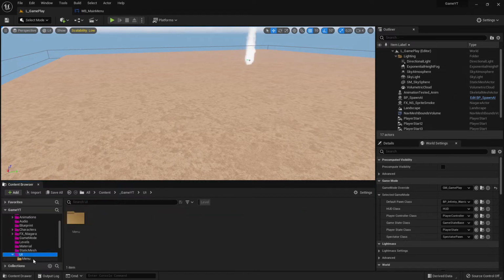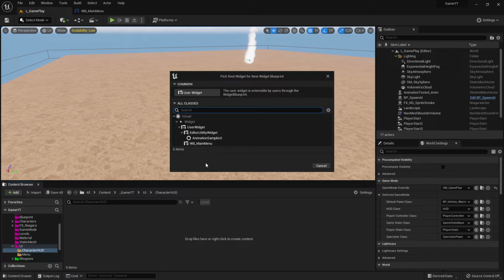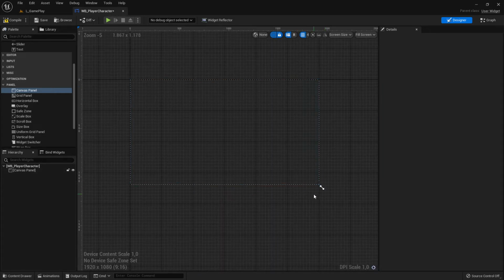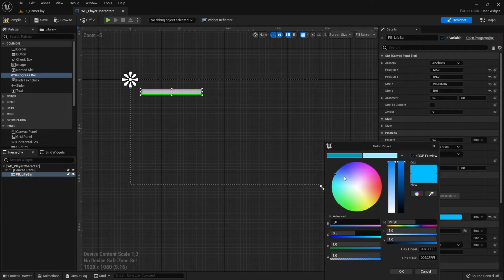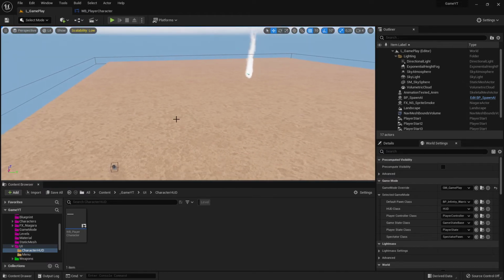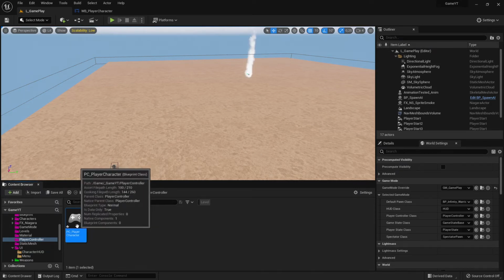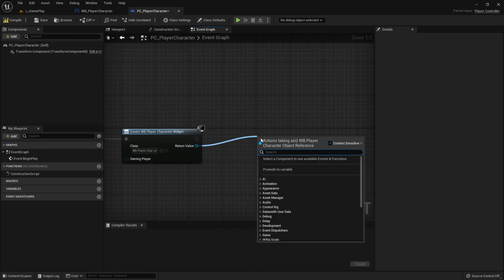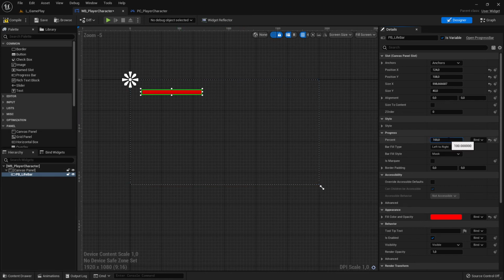Unreal Engine 5 - Released Production for Beginners - Widget Character - Video 59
Here we create a widget for the character.